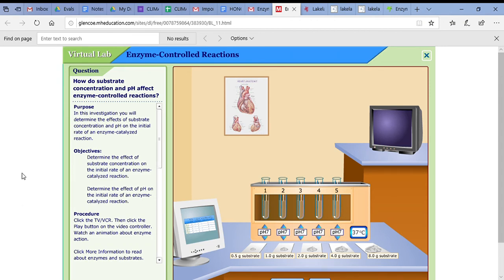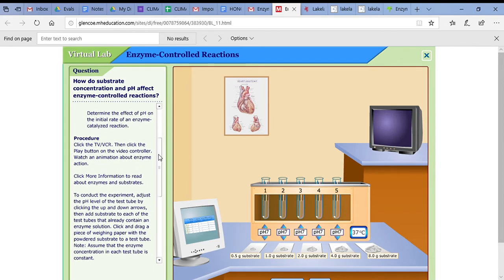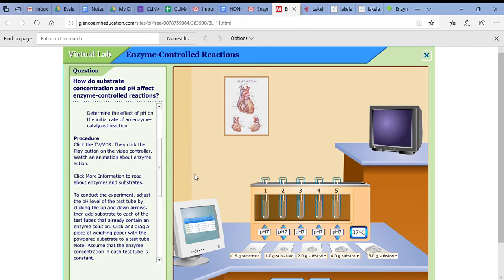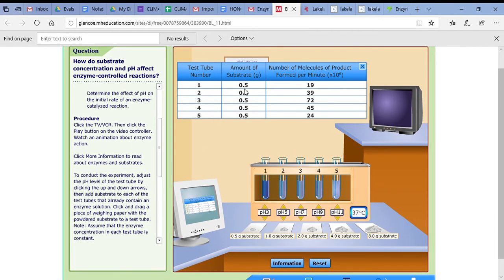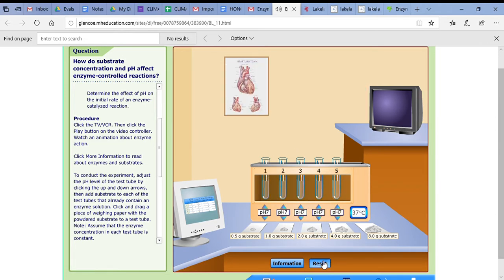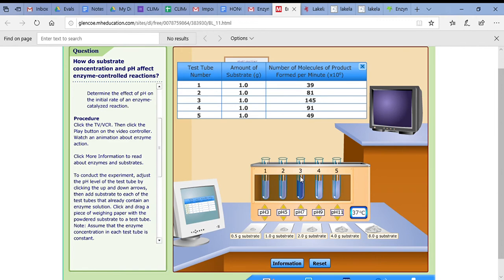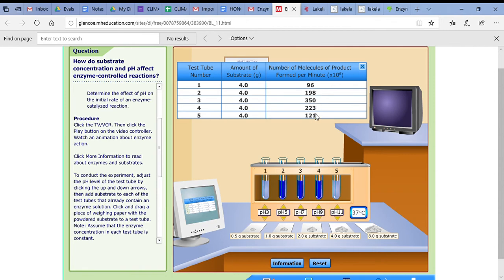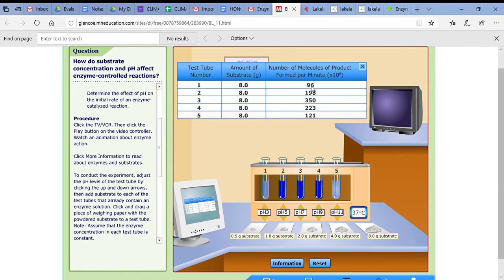Enzyme Virtual Lab: I walk through the lab for those who can't enable flash on their computer.